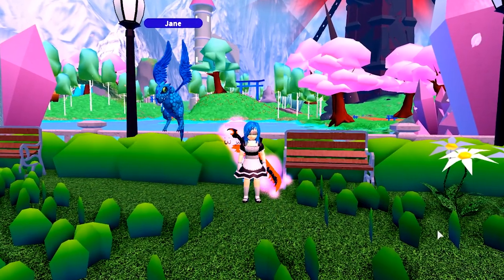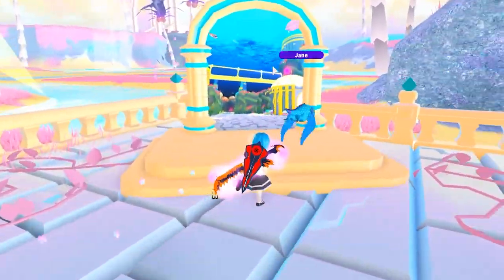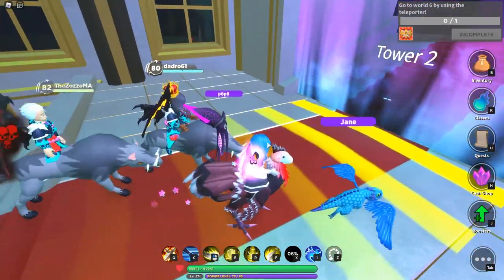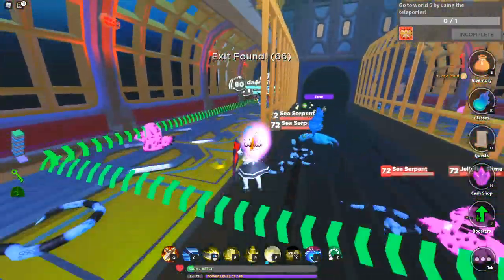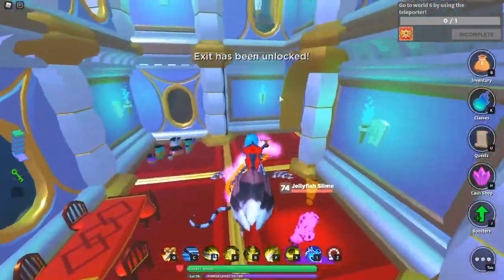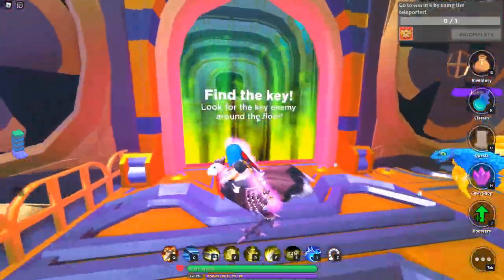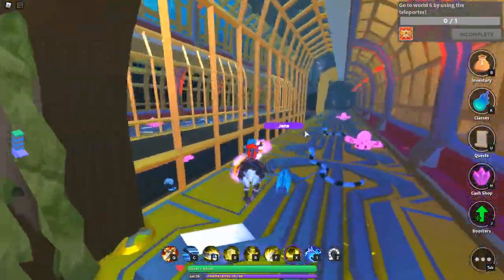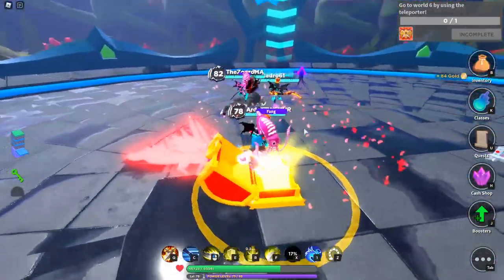NEW Atlantis tower! First Look! - [ World//Zero ]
Today we will be taking a look at the new Atlantis tower in world//zero!
There is also a brand new class called the Dragoon!